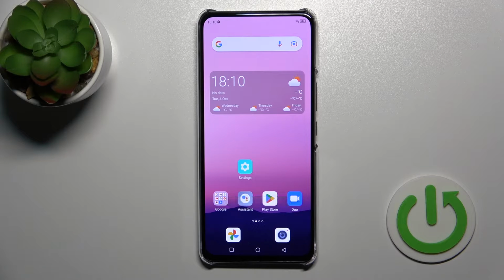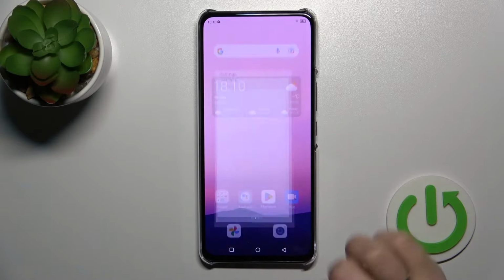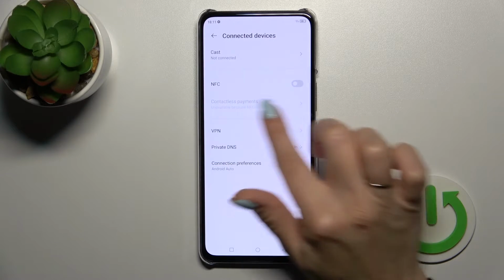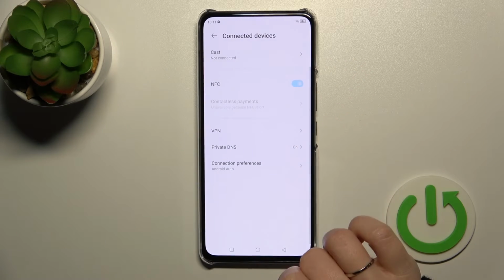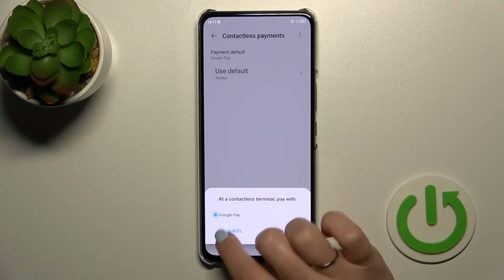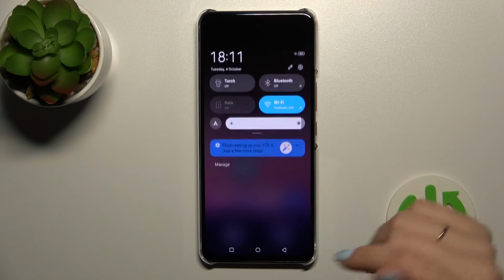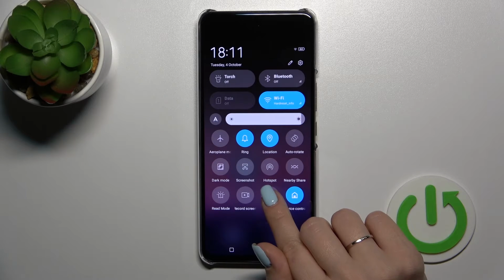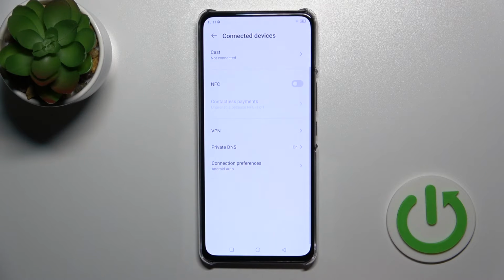ZTE Axon 30 Turn On / Off NFC Feature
Check more info about ZTE Axon 30:
Are you wondering how to enable/disable NFC on ZTE Axon 30? In this video we will how to enable/disable NFC on ZTE Axon 30. Follow step-by-step video tutorial.

How to enable/disable NFC on ZTE Axon 30?
How to enable NFC on ZTE Axon 30?
How to disable NFC on ZTE Axon 30?